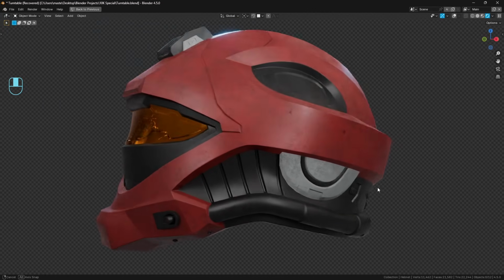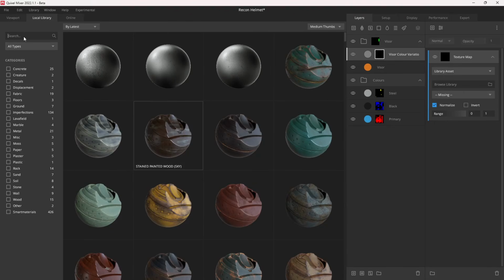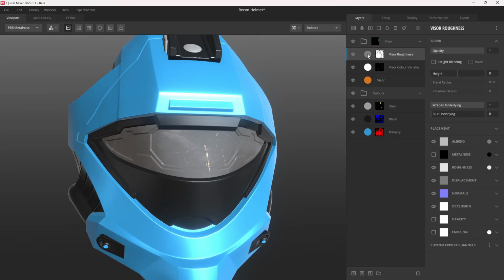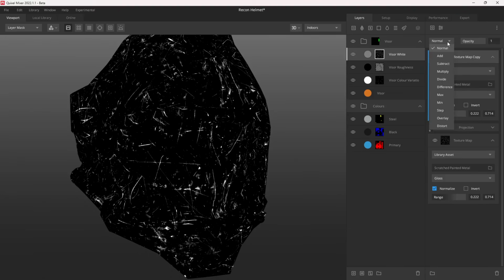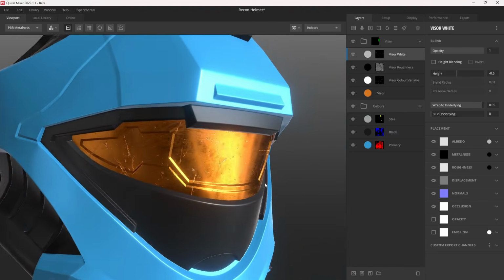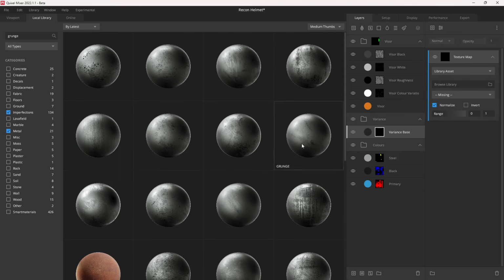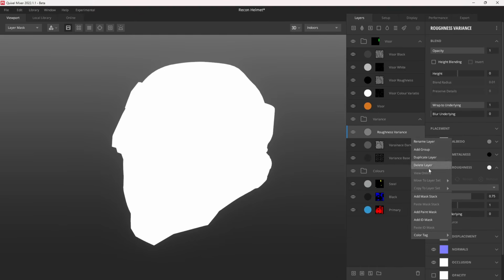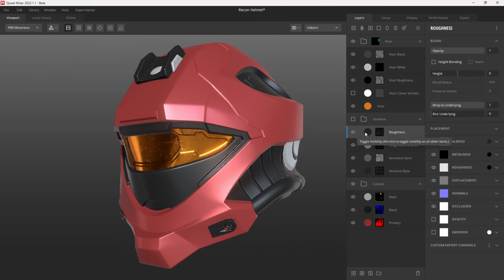Blender Quixel Mixer Texturing Tutorial | Helmet Tutorial | Episode 4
Learn to create high quality and detailed textures for free in Quixel Mixer as we export the helmet from Blender.

We start by making a new project file in Quixel Mixer, importing our helmet mesh that we exported from Blender in the previous tutorial, and then importing out baked normal, AO, and ID masks from episode 3.

We start out very simply with blocking out the main colours of the helmet and gradually building up additional layers of detail with variation in the albedo, roughness, and metalness channels that we drive through detailed and complex mask stacks.
Chapters:
0:00 Importing Model and Baked Textures
5:14 Visor Colour Variation
9:20 Visor Roughness
16:10 Visor White
23:29 Visor Black
28:01 Variance Base
30:31 Variance Dark
34:24 Roughness Variance
37:39 Roughness
41:04 Outro